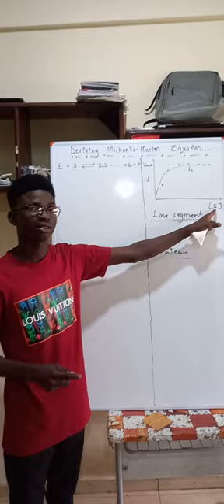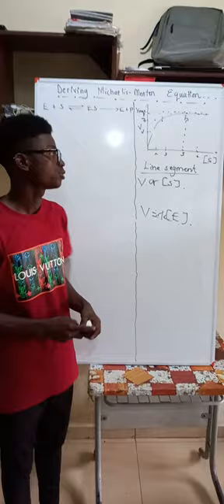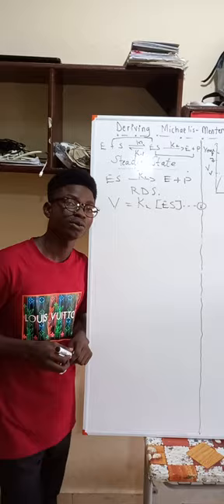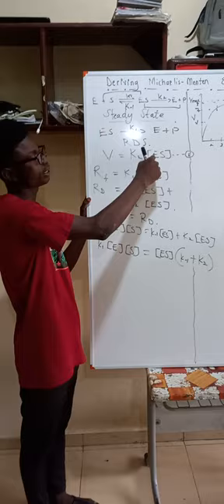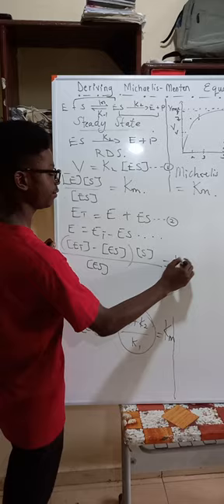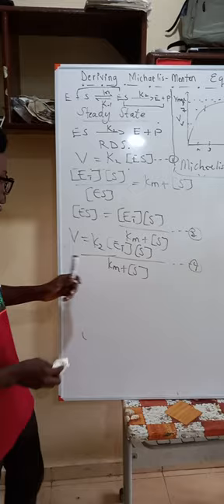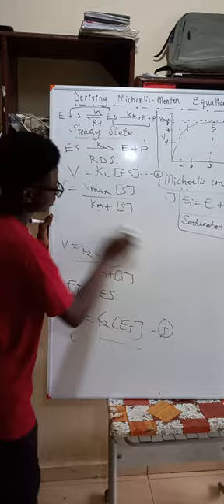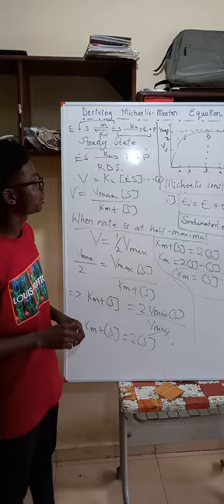Deriving Michaelis - Menten's Equation...@PROF AMOAKO GEORGE